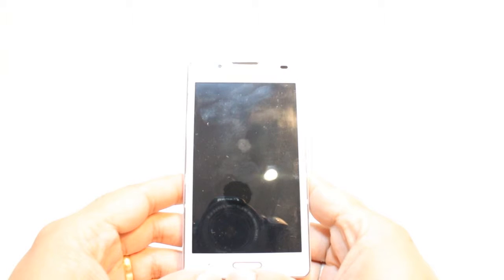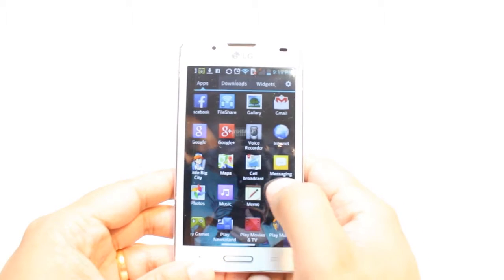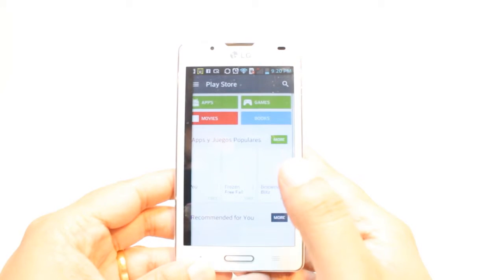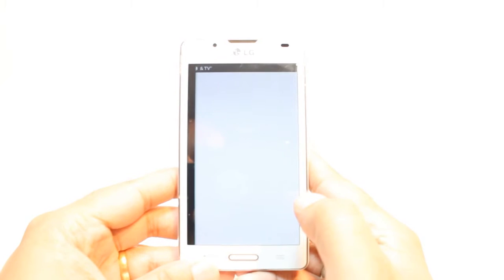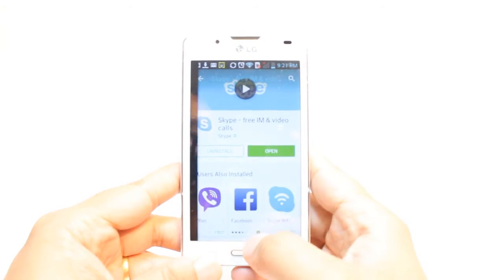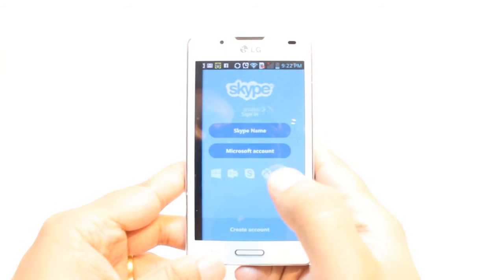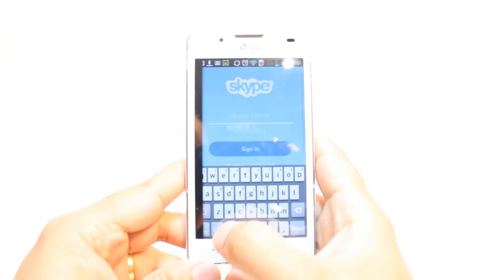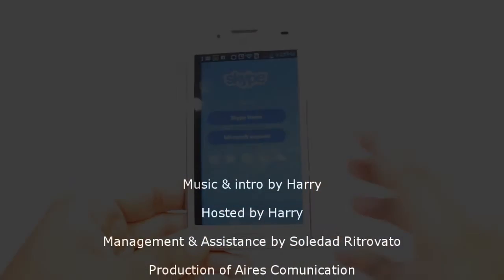Skype install to LG Optimus L7 II, L5